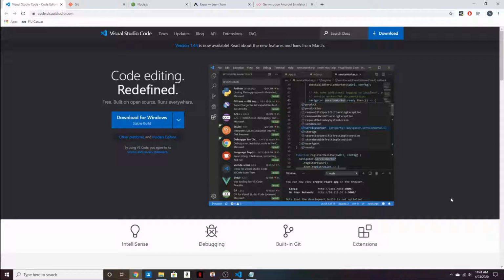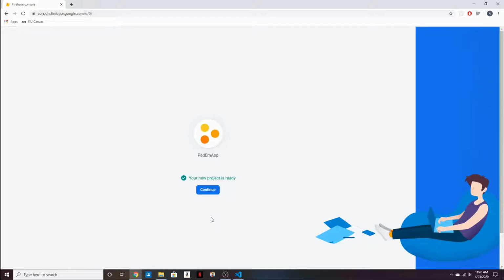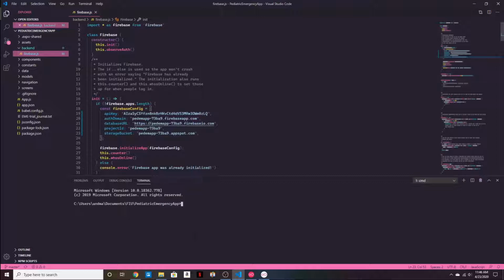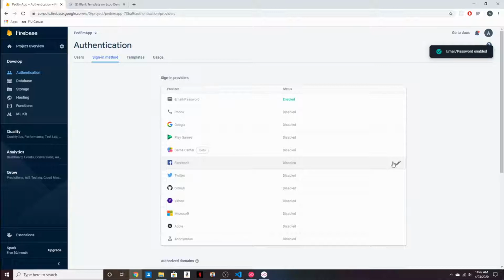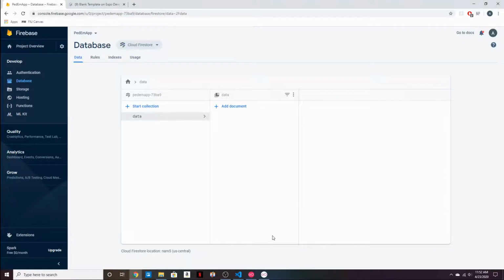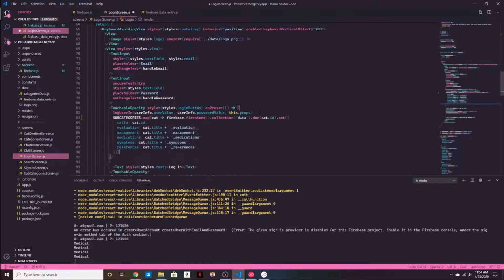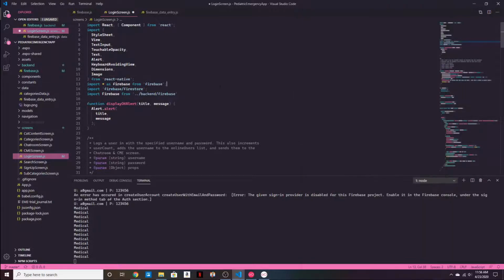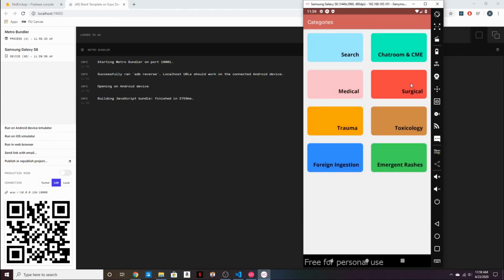FIU SCIS - Spring2020 - PediatricEmergencyMedicineApp - InstallMaintenanceGuide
This video will provide you with all the information you need so you may have the application running on your machine as quickly and smoothly as possible.
NOTE: The link used to clone the repository is:
This is also the link to the repository itself.